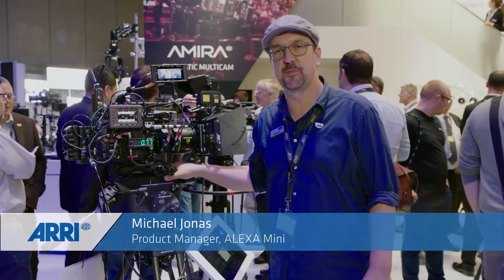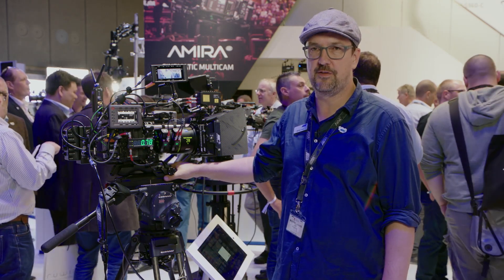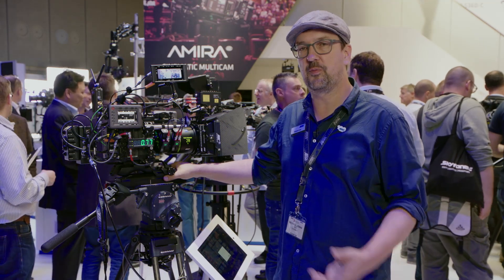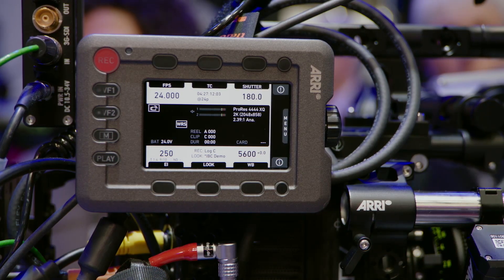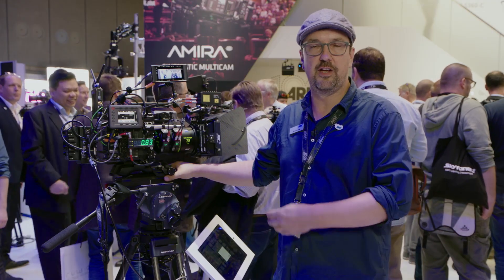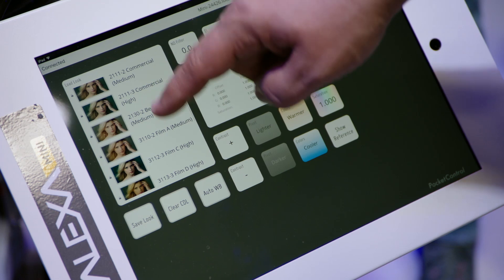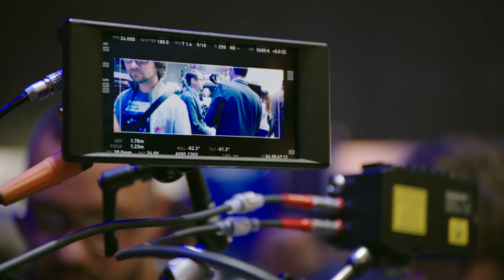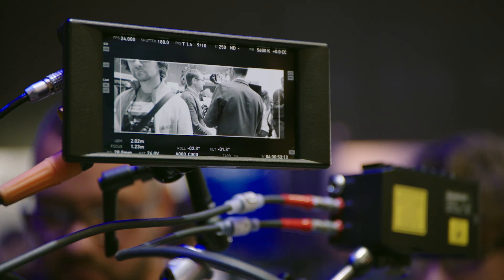IBC 2017: ARRI ALEXA Mini with SUP 5.0 and 5.1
Michael Jonas, Product Manager Camera Systems, introduces the main features of the latest Software Update Package SUP 5.0 and SUP 5.1 for ALEXA Mini.